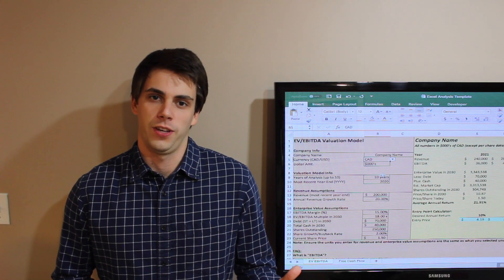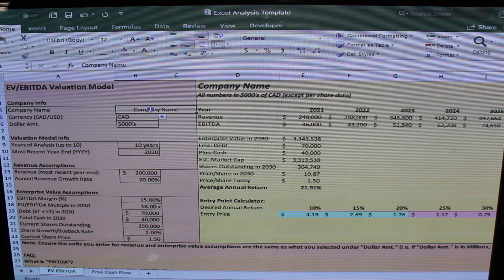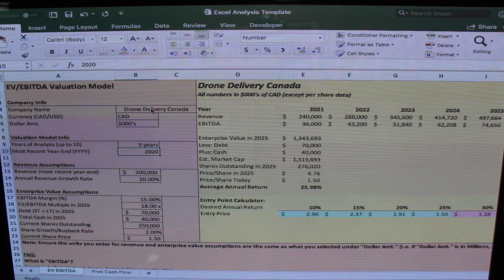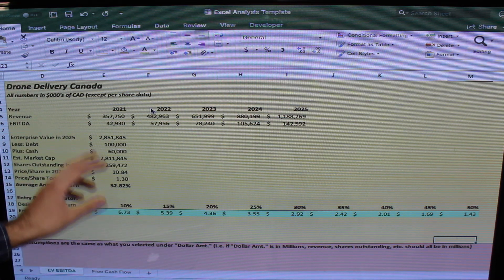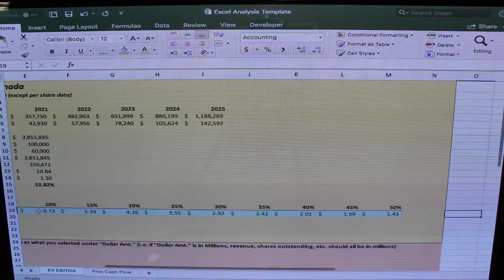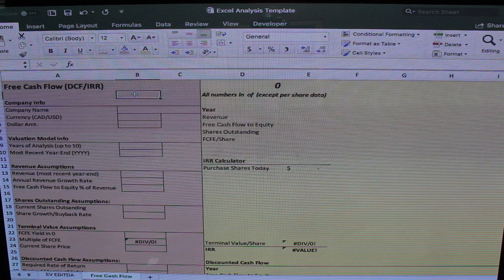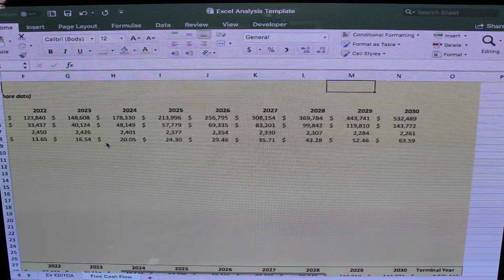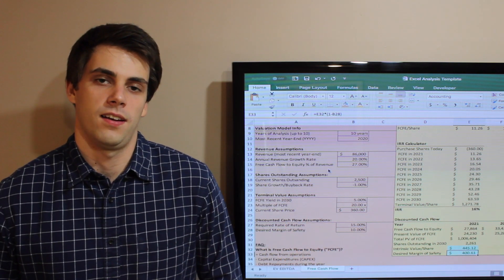FREE EXCEL Template For Analyzing Stocks! 500 Subscriber Special | Excel DCF Model, EV/EBITDA, IRR